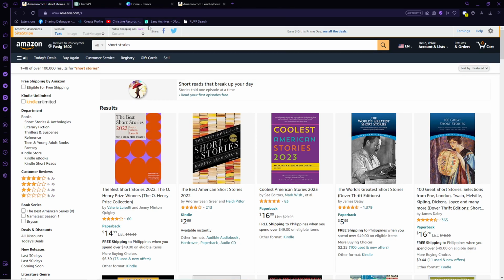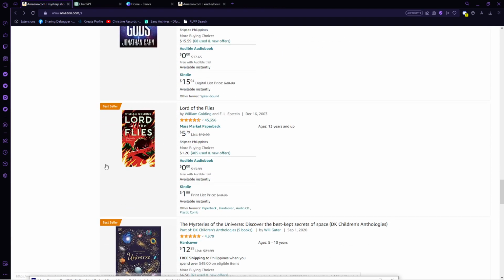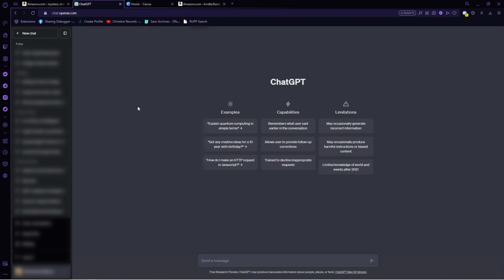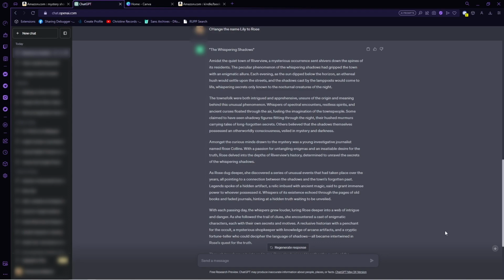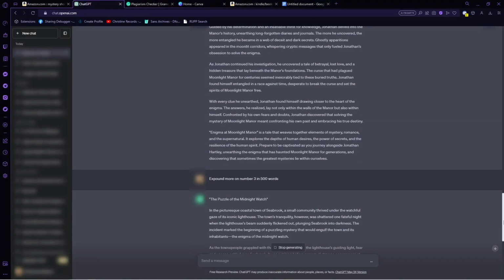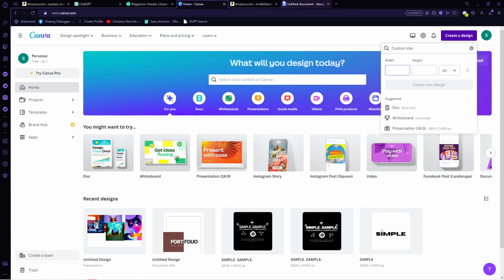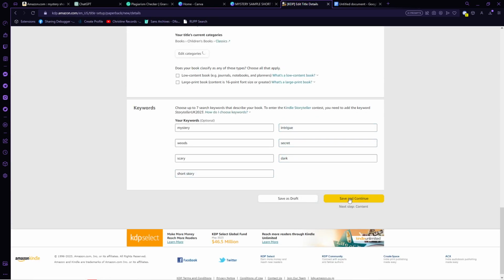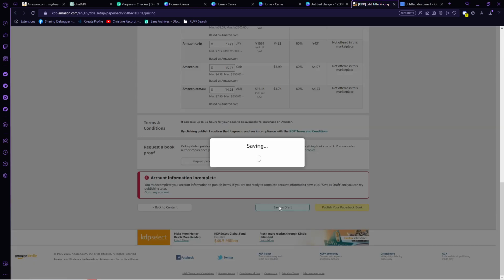How To Create Short Stories FAST With ChatGPT For Amazon KDP (2023)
How To Create Short Stories FAST With ChatGPT For Amazon KDP

In this video, I will show you‎‎‏‏‎ ‎how to create short stories quickly using ChatGPT, an AI-powered language model, specifically for Amazon Kindle Direct Publishing (KDP). You'll learn how to leverage the capabilities of ChatGPT to generate compelling story ideas, develop characters, and craft engaging narratives. By the end of this tutorial, you'll have the knowledge to efficiently create short stories using ChatGPT, enabling you to publish them on Amazon KDP and share your creative works with a wide audience.